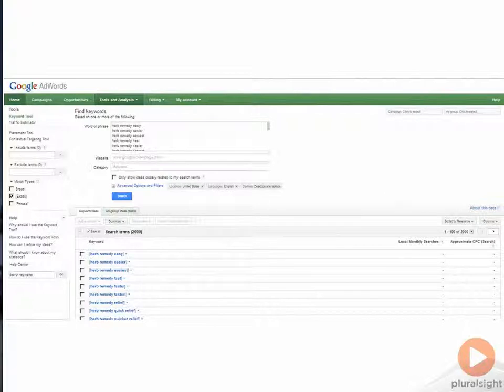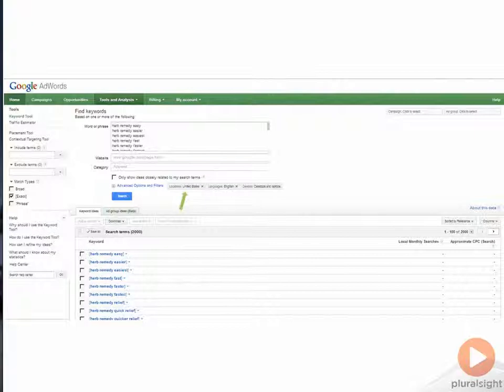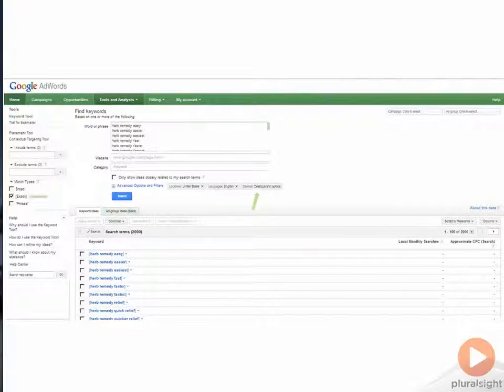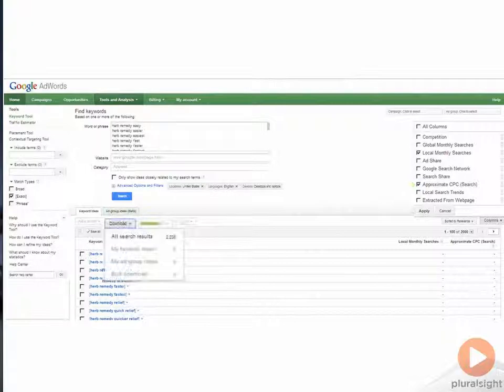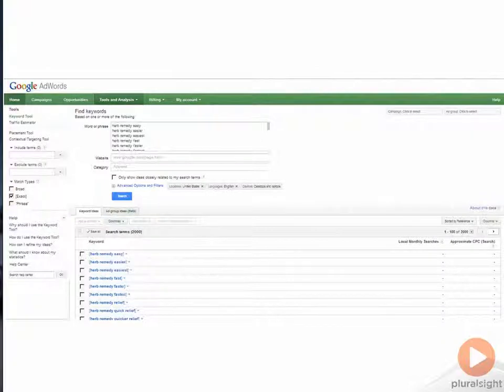In Depth Keyword Research Google Traffic seo fundamentals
In Depth Keyword Research Keywords seo fundamentals

Welcome to the Keyword Research module of Search Engine Optimization.learning keyword research  that should be the very first step someone takes when starting any SEO campaign. Often people skip understanding this step, because like me, they think they know the keywords that they want to rank for in the search engines. I found that doing the right research first will always be a benefit in SEO. So I hope that once we are done, you will see the value of doing keyword research. I have set up this module in a way that, it will provide a clear plan on how to find the keywords that really make a difference and hopefully help you avoid making the same mistakes that I did.